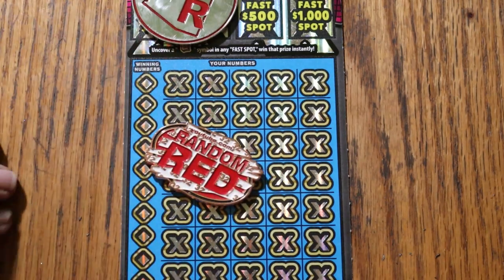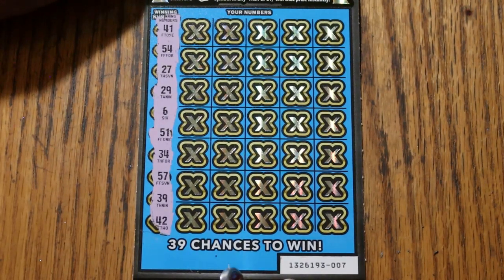CALIFORNIA LOTTERY💥3-$30💥200X SESSION💥😎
NOT A BIG FAN OF CALIFORNIA SCRATCHERS, BUT HEY, WHY NOT? 😂